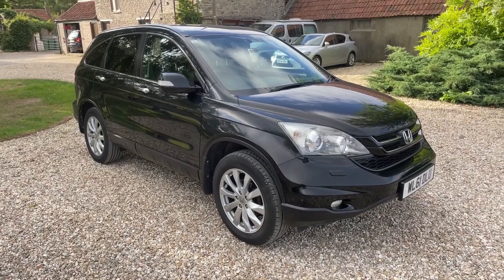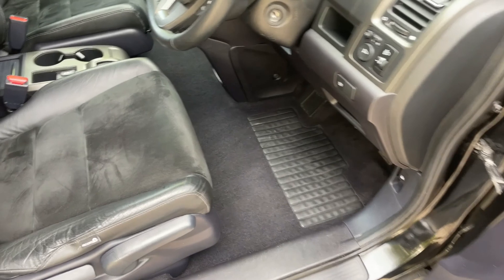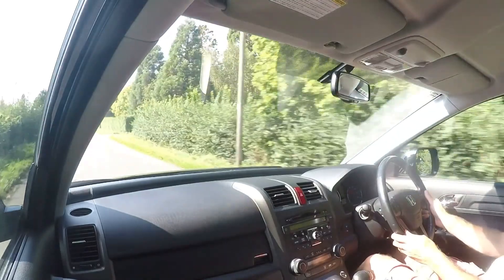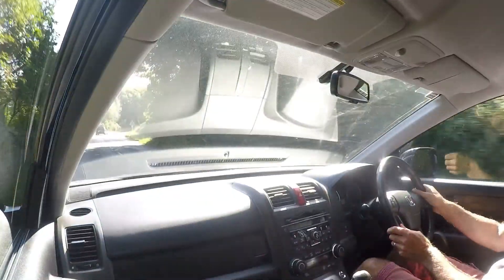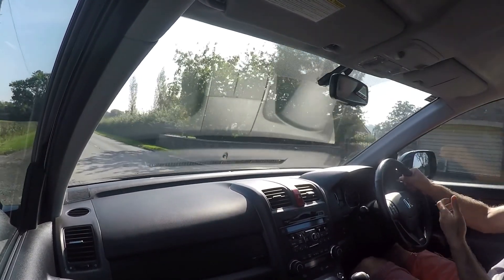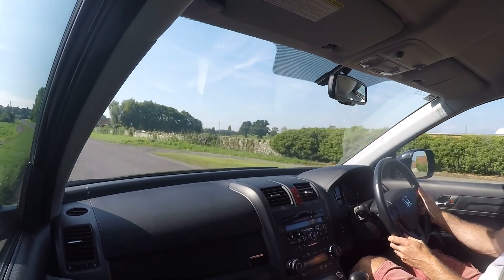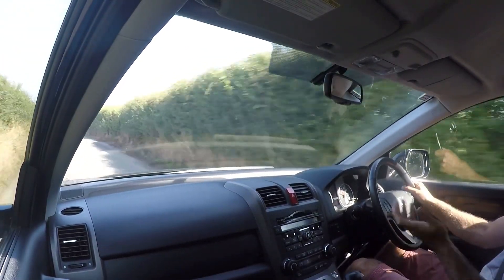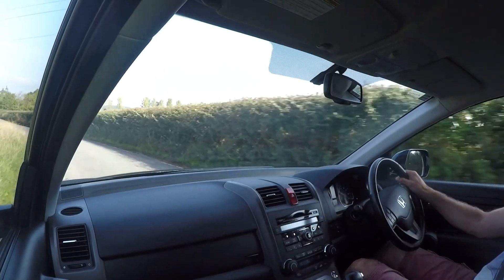WL61DLU Honda CR-V 2.0 i-VTEC ES Auto 4WD Euro 5 5dr